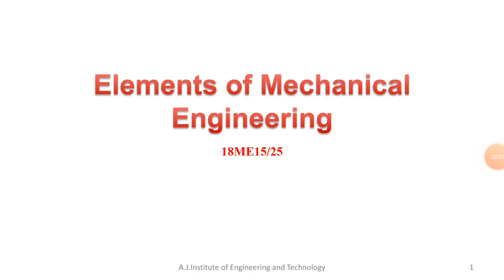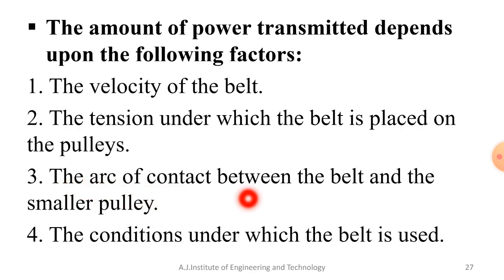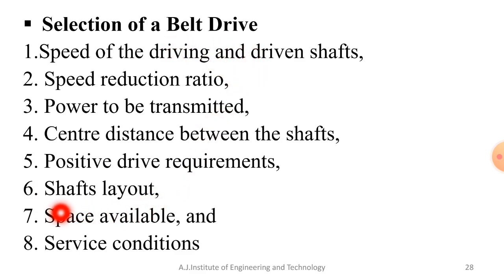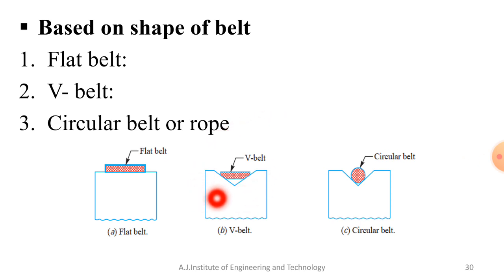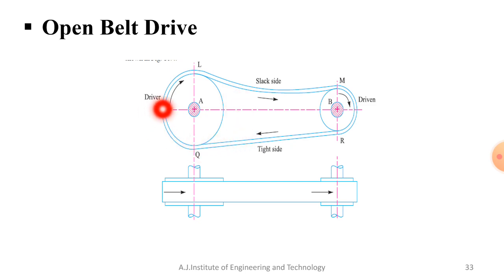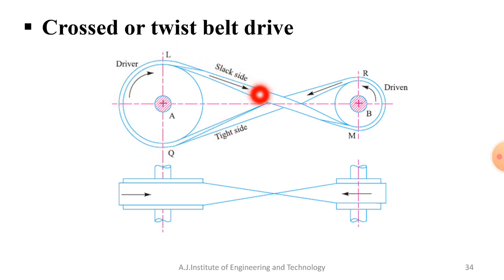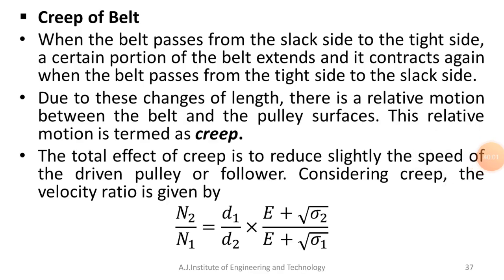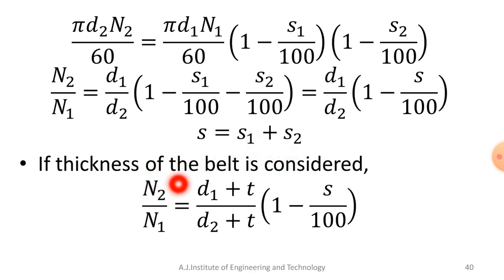Module_4 Belt drives_ Class_1